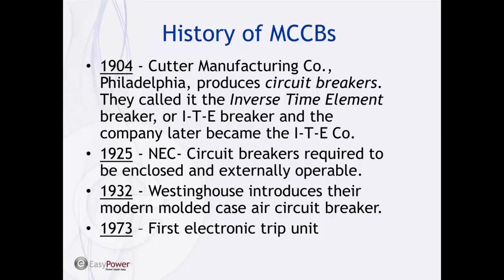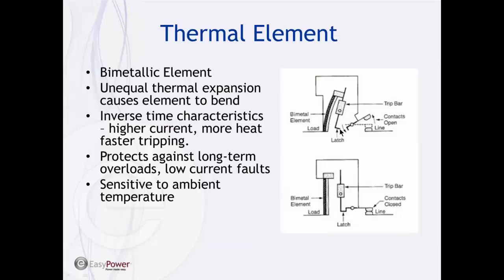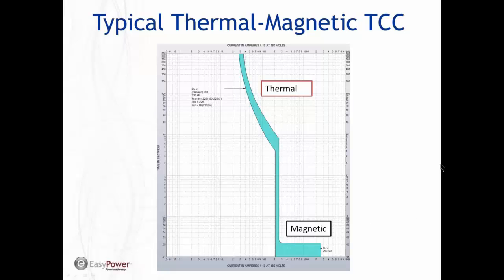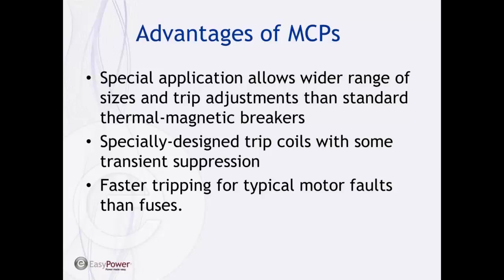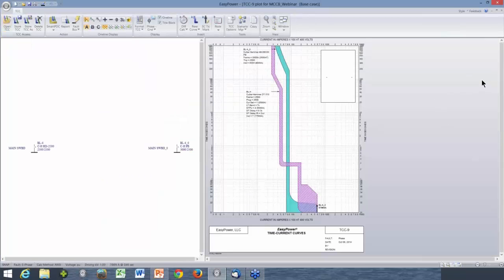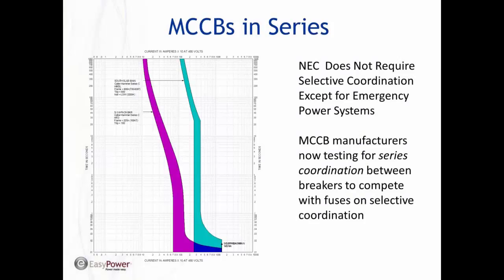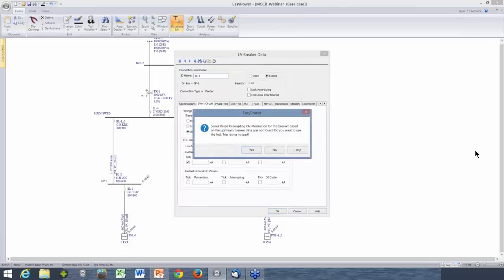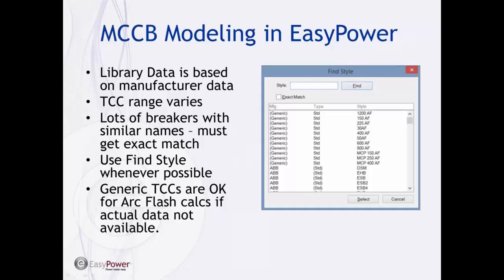Molded Case Circuit Breakers Basics - EasyPower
In this video, Dave Castor, P.E. discusses the characteristics of molded case circuit breakers and how they are modeled in EasyPower. Molded case circuit breakers are the most common protective device in most electrical systems and have a major impact on protection, coordination and arc-flash evaluation. Topics will include thermal-magnetic vs solid-state, motor circuit protectors, EasyPower "generic" breakers, series ratings, and 100% rated breakers.